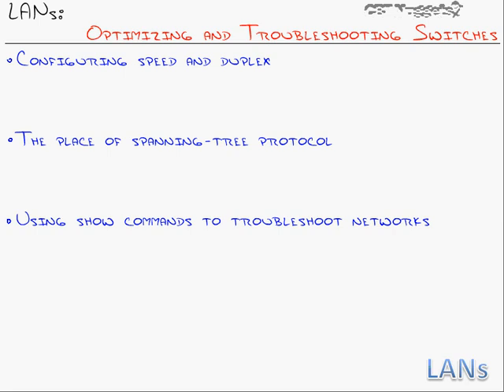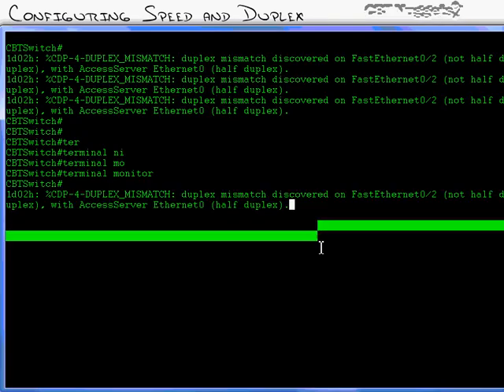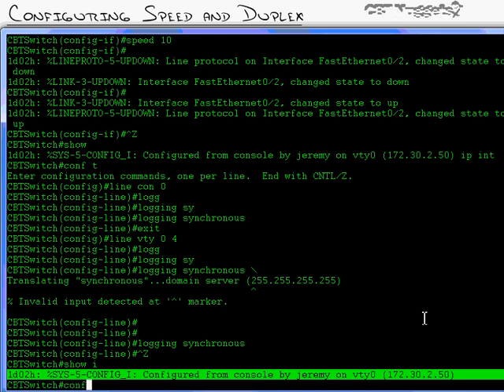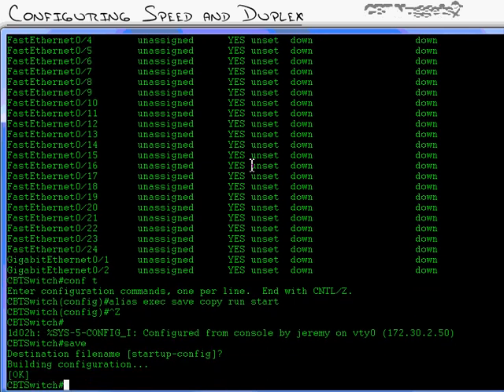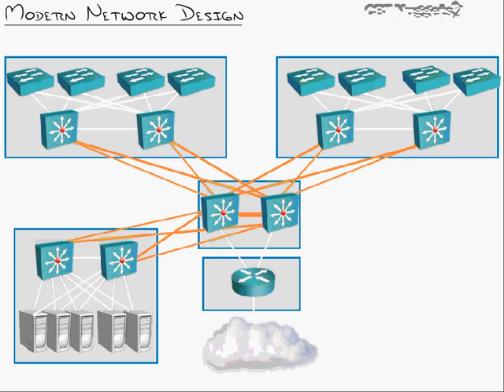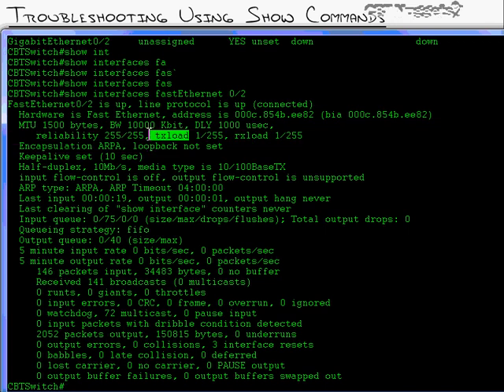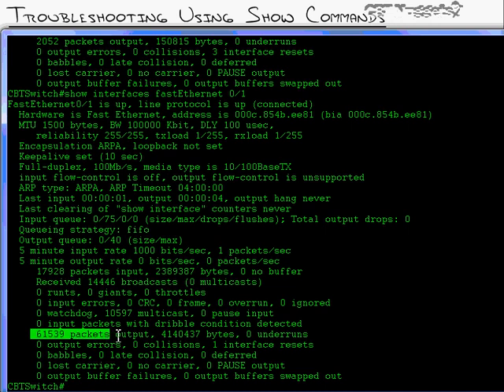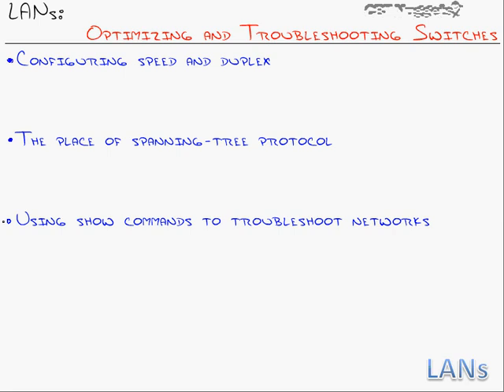15 TSHOOT SWITCH